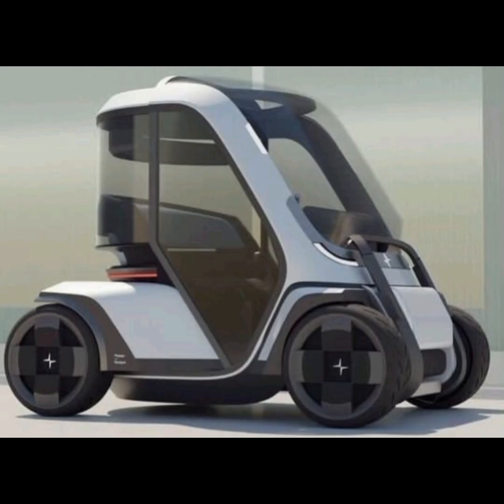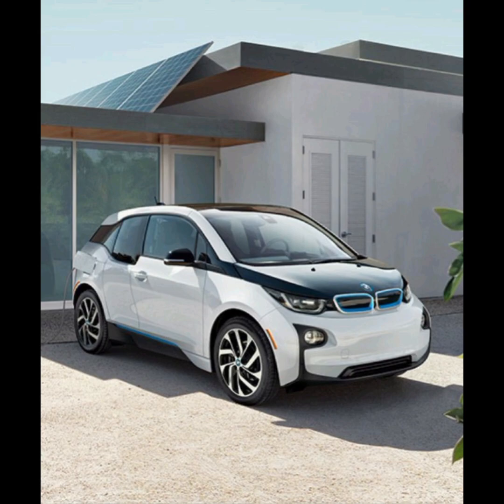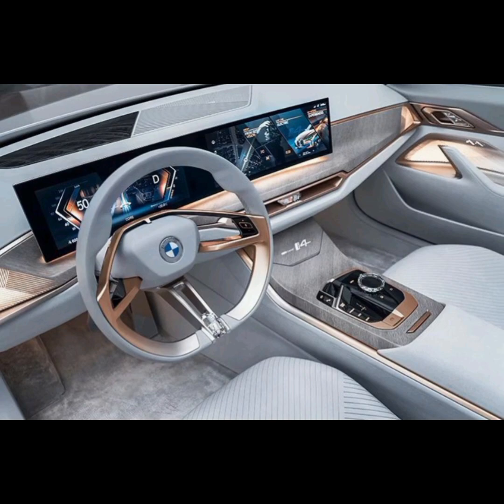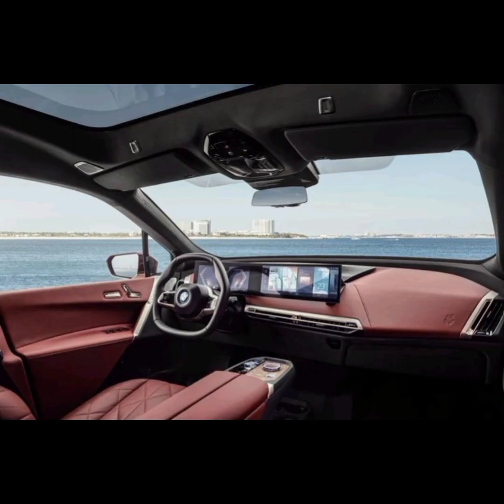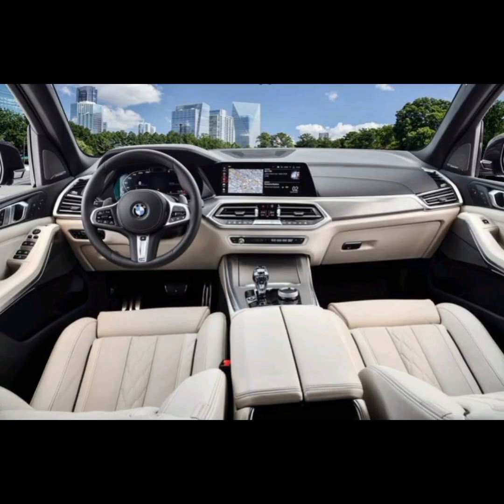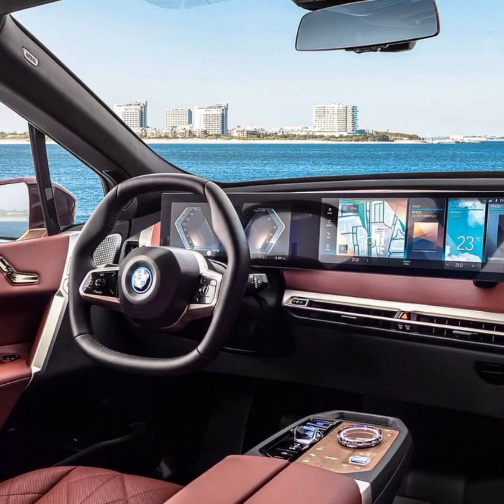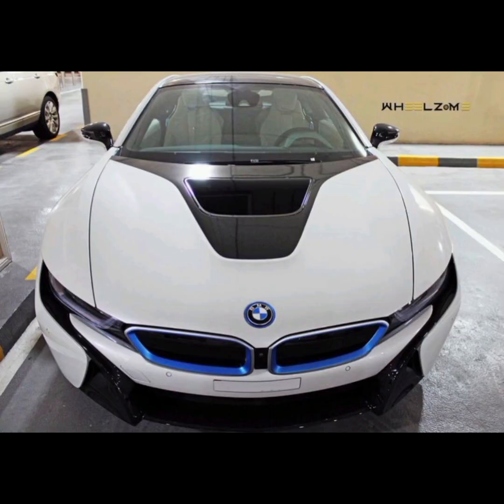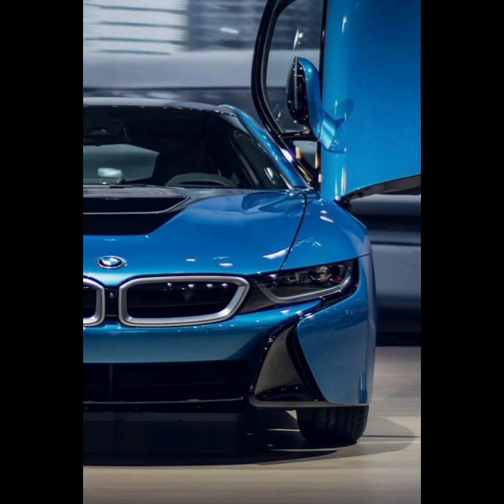BMW i VISION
the BMW i VISION DYNAMIC CONCEPT

The BMW i Vision Dynamic Concept is a concept car that was unveiled at the 2017 Frankfurt Motor Show. It is powered by a hybrid powertrain of a front-mounted electric motor and a four-cylinder turbocharged petrol engine. The two power sources combine to generate a total of 400 horsepower. The car is capable of reaching 0-62 mph in 4.0 seconds and has a top speed of 155 mph. It has a range of 373 miles on a full charge. The exterior design of the BMW i Vision Dynamic Concept is inspired by the BMW i8, featuring sharp lines and a low stance. The interior is minimalist, with a floating center console and a 12.3-inch touchscreen display.

A vehicle is any type of machine used to transport people or goods from one location to another. Vehicles come in many shapes, sizes, and styles and can range from cars, trucks, buses, boats, and planes to construction equipment, farming equipment, and military vehicles. They are designed to move people and goods over roads, water, and air, and are powered by a variety of sources including gasoline, diesel, electric, and hybrid. Most vehicles feature safety features such as airbags, antilock brakes, and seatbelts to ensure the safety of its occupants. Vehicles are essential to modern life, enabling individuals and businesses to travel, transport goods, and complete the tasks necessary to keep the world moving.